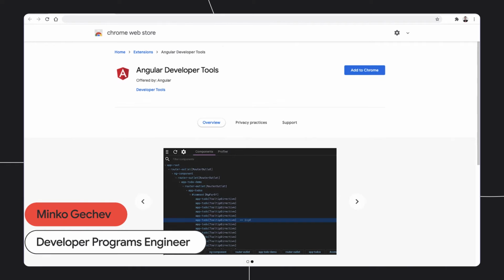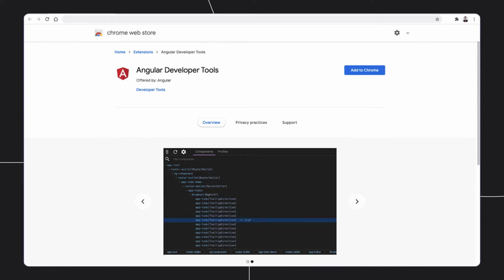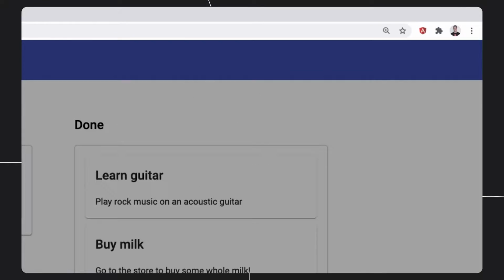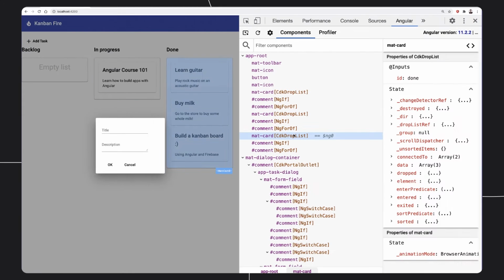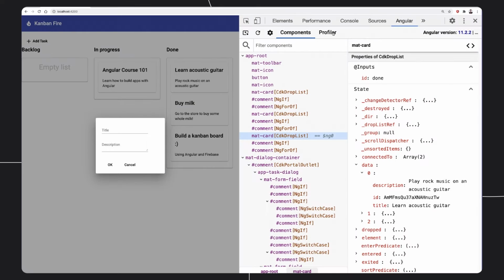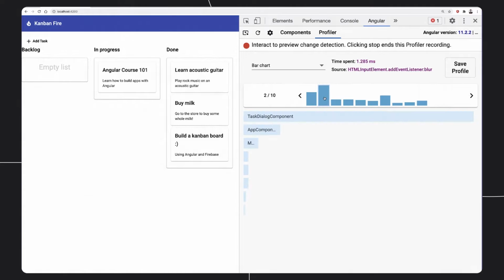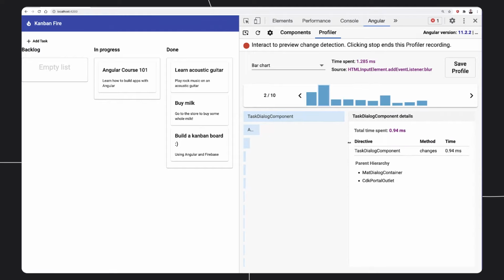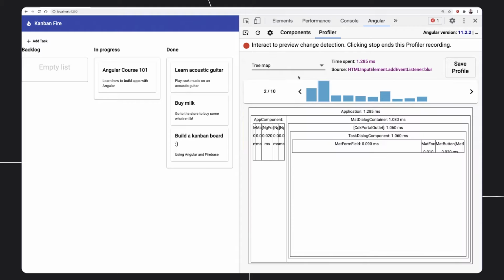Angular DevTools Demo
Learn what Angular DevTools is and how to use it to preview your application and profile its performance.

Speaker: Minko Gechev

product: Chrome - Web - Chrome DevTools; event: Google I/O 2021; fullname: Minko Gechev; re_ty: Publish;